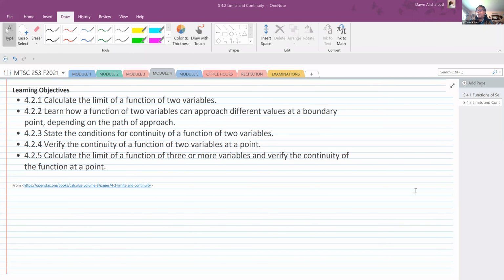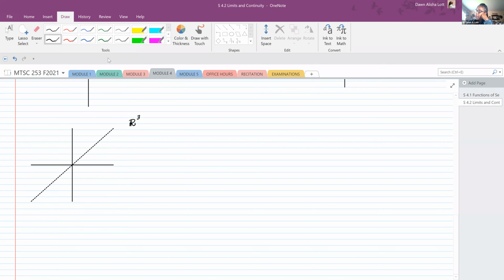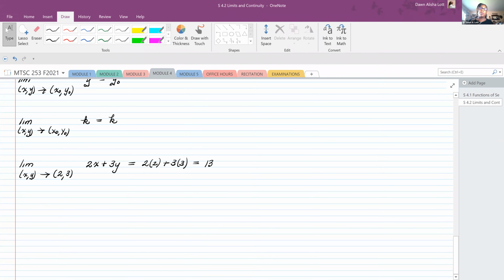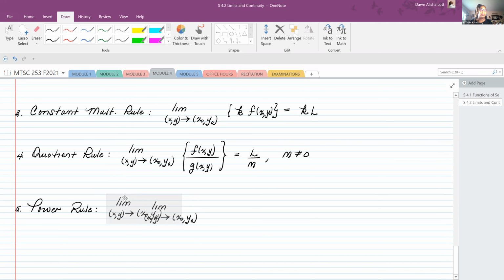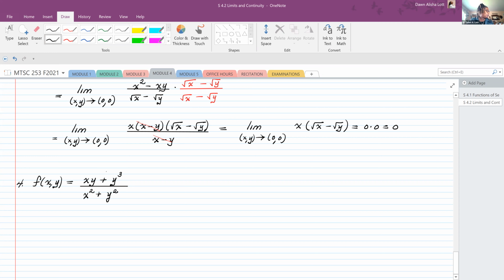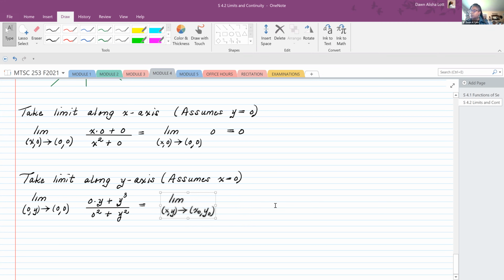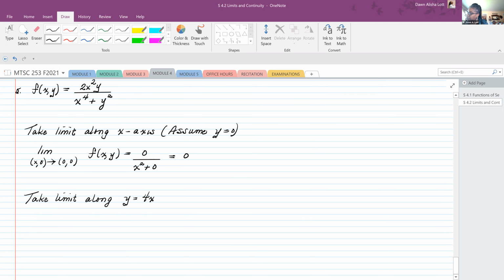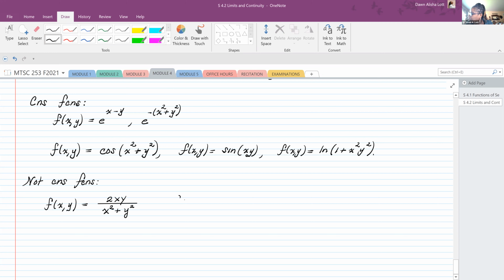MTSC 253 S 4.2 Limits and Continuity, Part 1